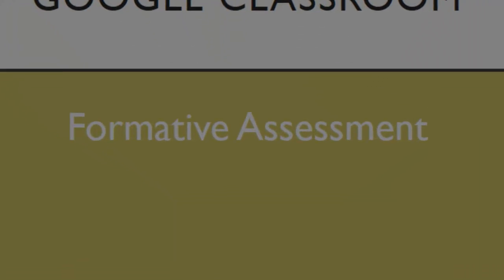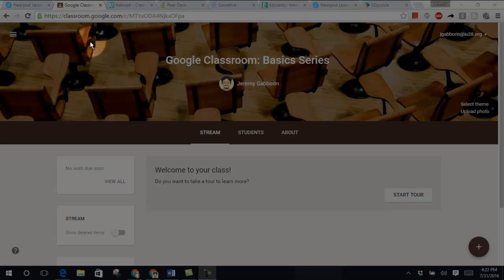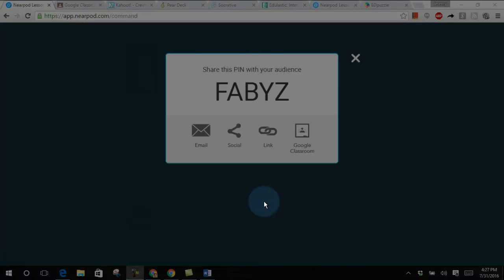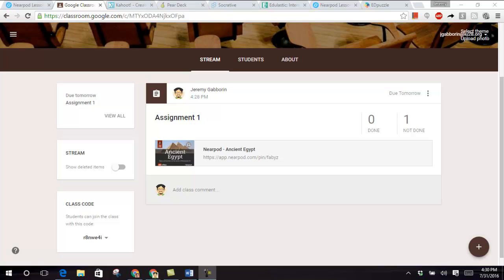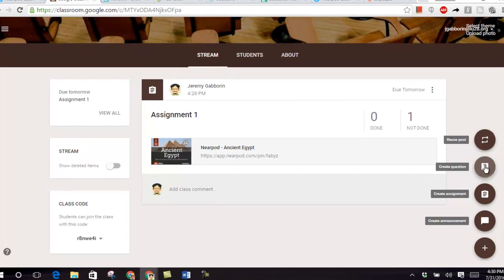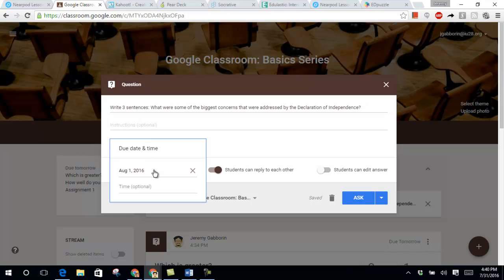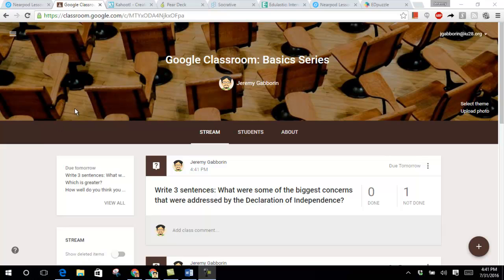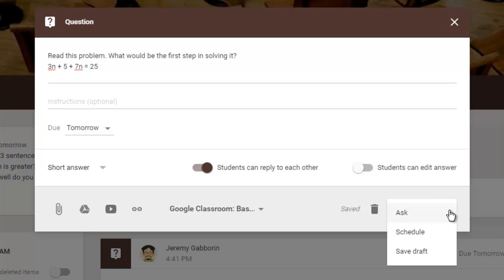Google Classroom Formative Assessment